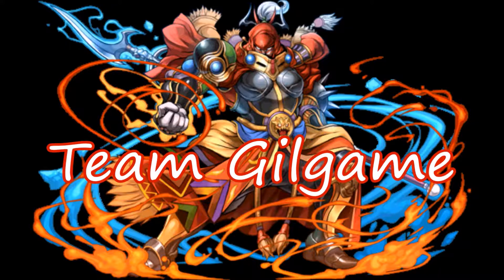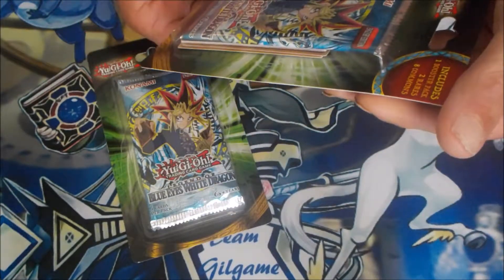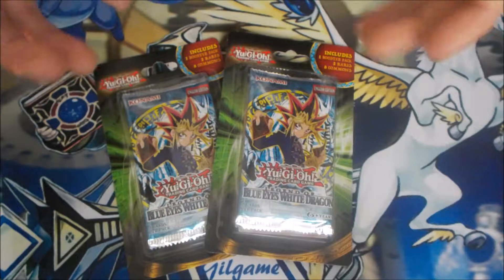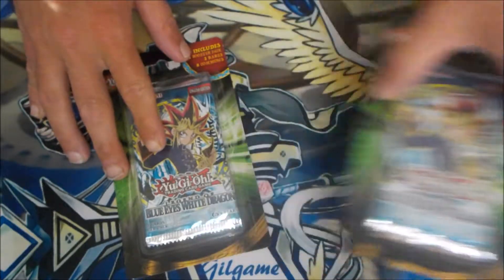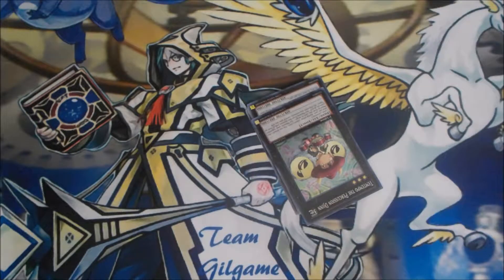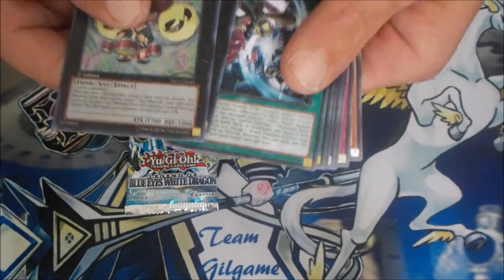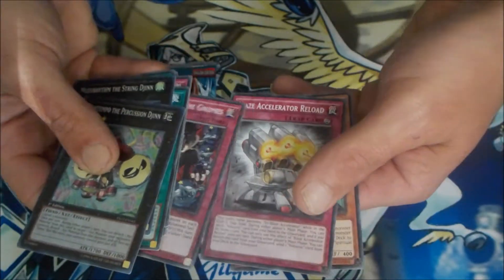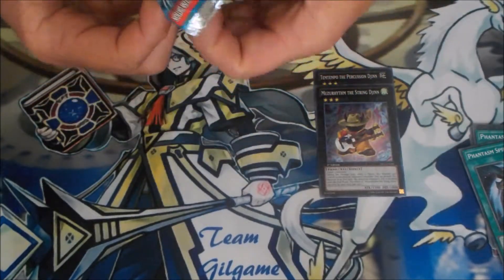Legend of Blue Eyes Pack Opening